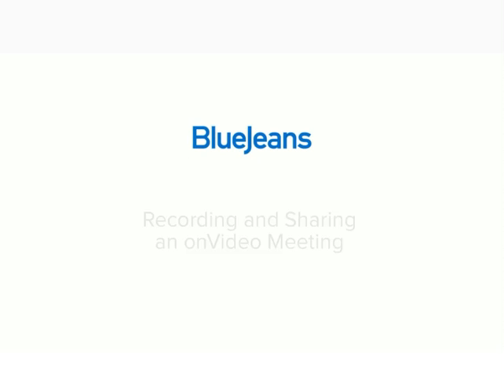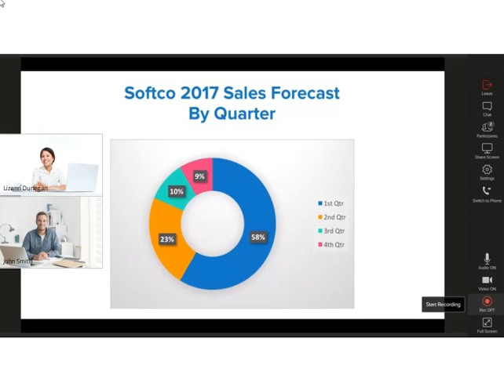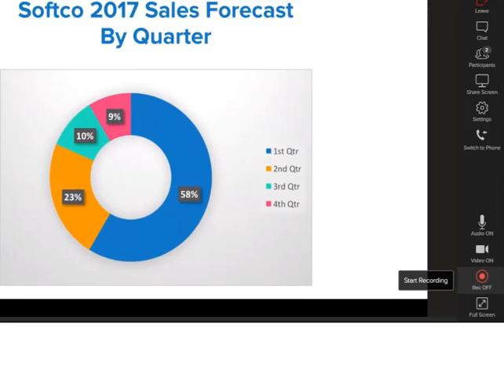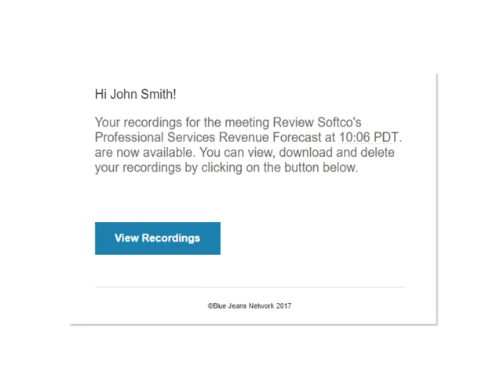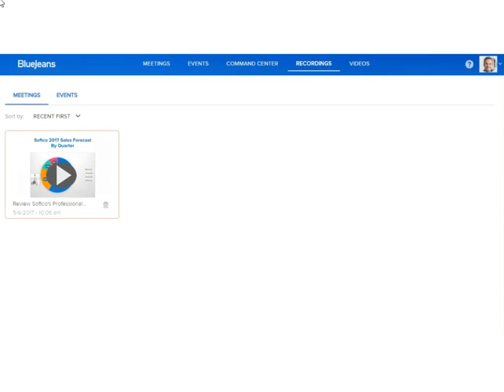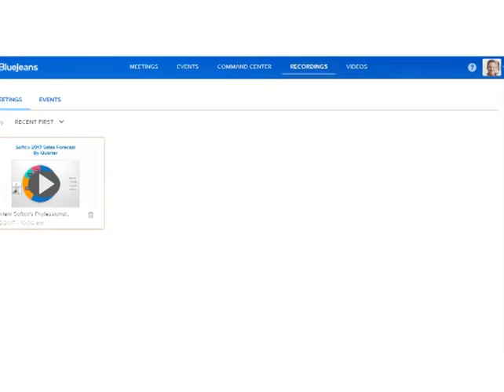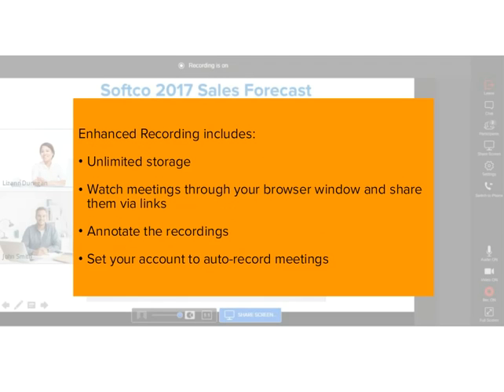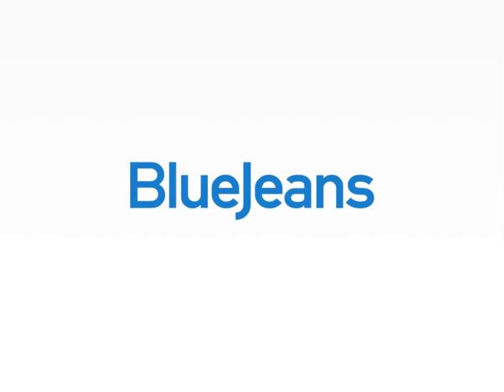Recording and Sharing a BlueJeans onVideo Meeting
Recording, watching and sharing your BlueJeans onVideo meeting.